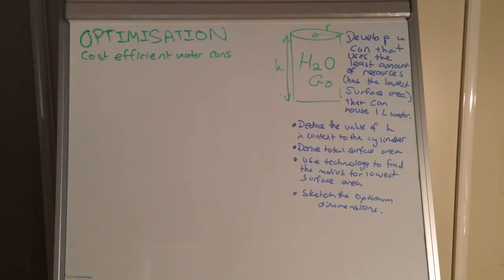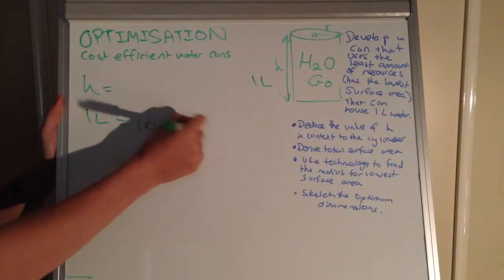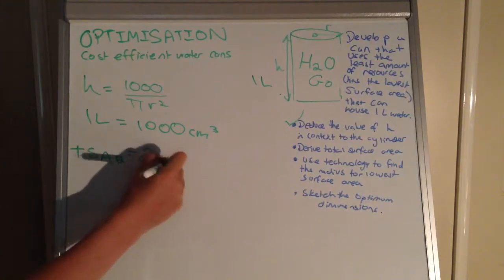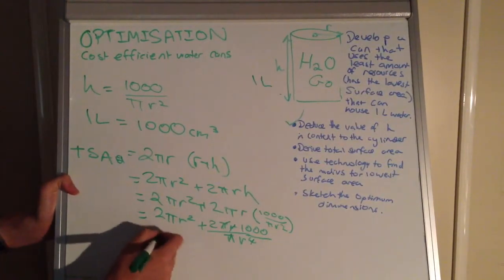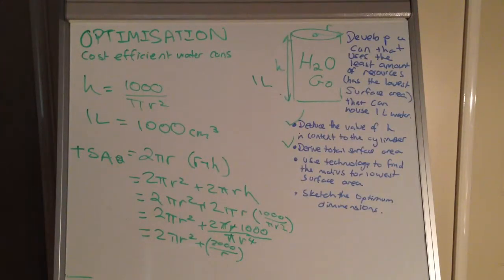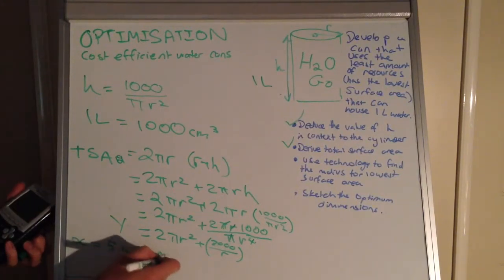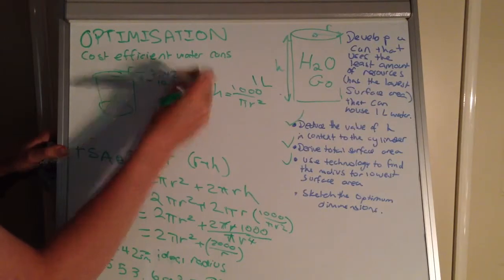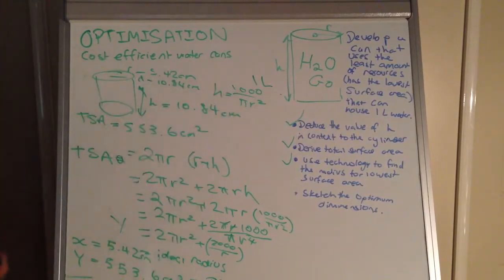Optimisation - An example using Technology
This video focuses on how to use optimisation in Mathematics.